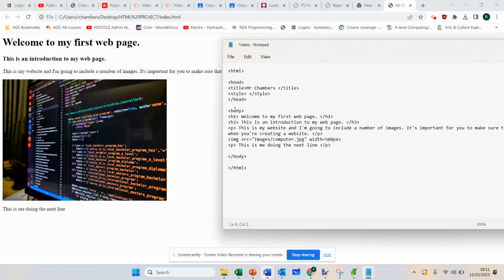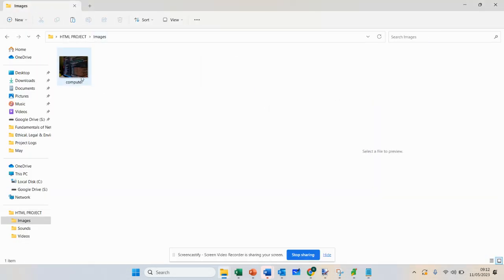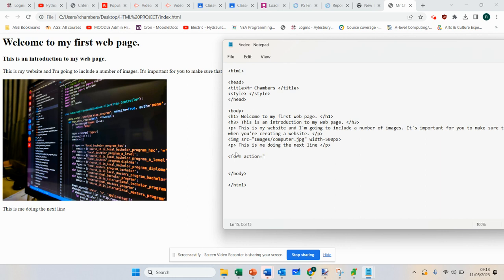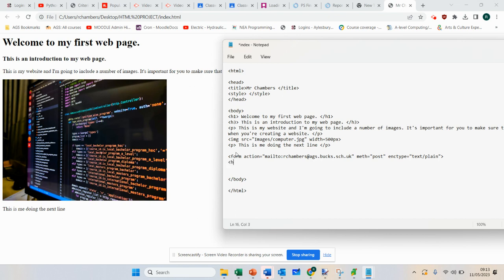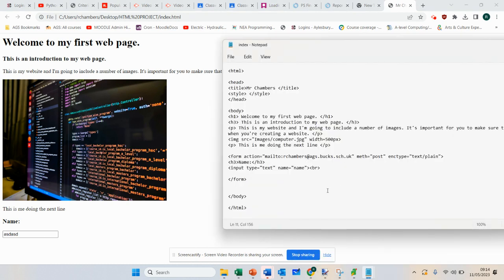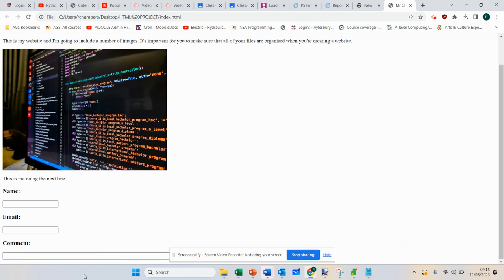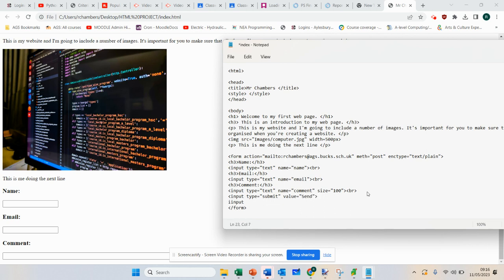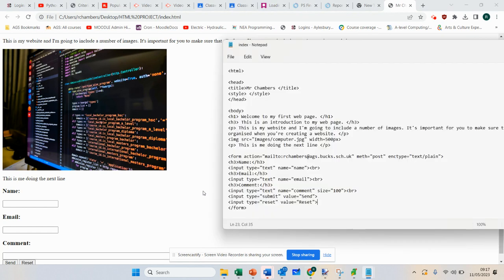Lesson 9 - Contact from in HTML